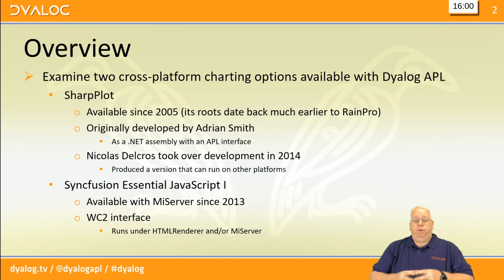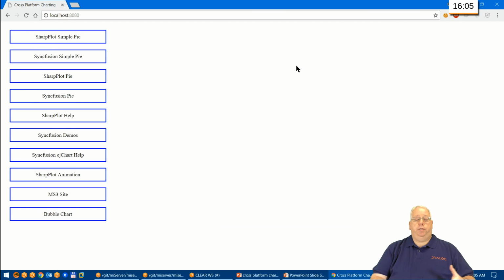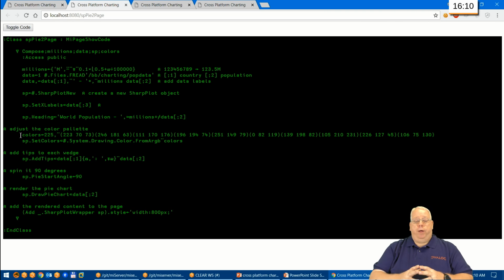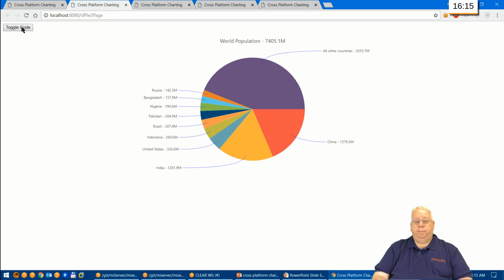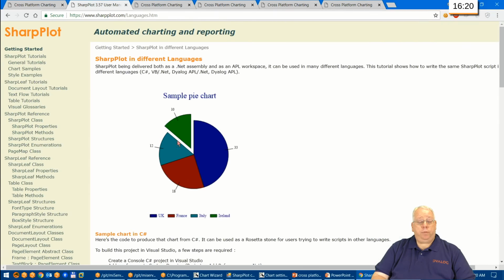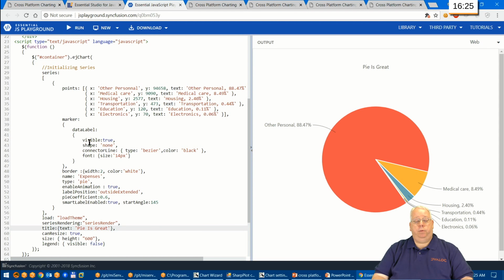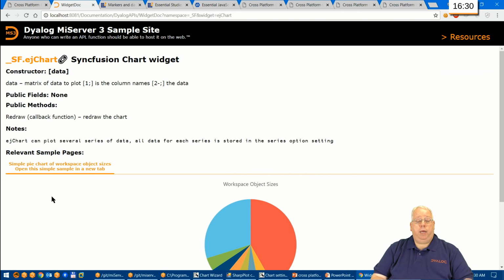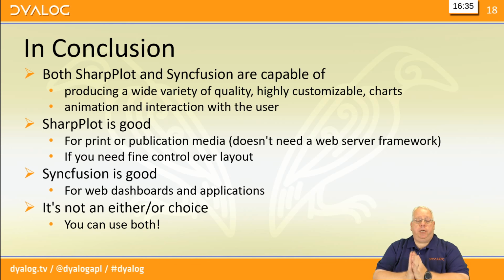Cross-Platform Charting – Dyalog Webinar with Brian Becker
Brian Becker demonstrates the use of both SharpPlot and Syncfusion Essential Javascript for developing interactive graphs and data visualizations. Examples include a pie chart of population data from the CIA world factbook. He also shows how to translate syncfusion JavaScript examples into APL.

GET STARTED